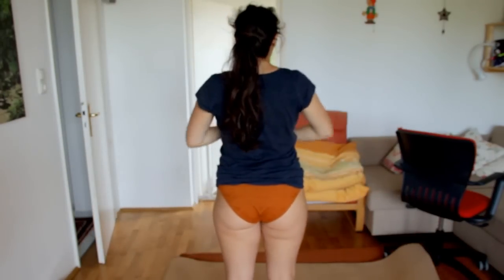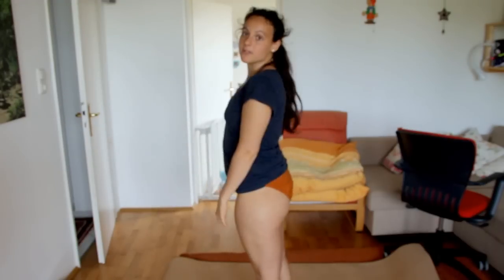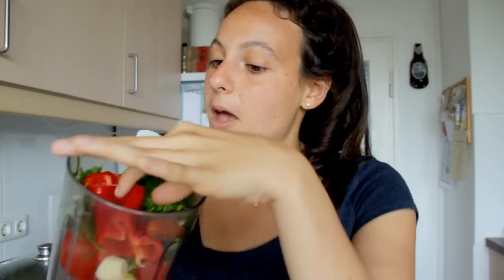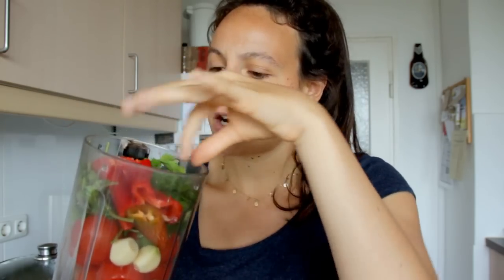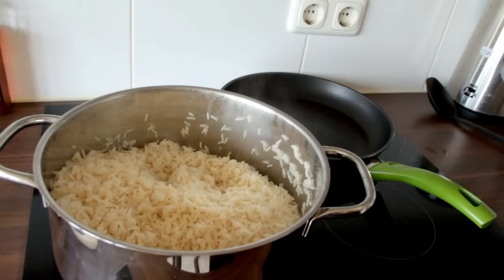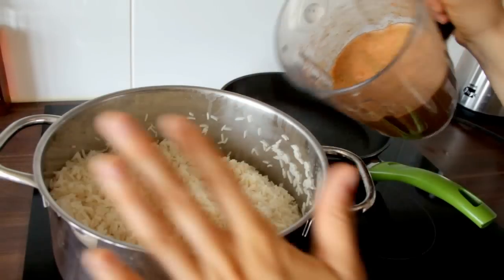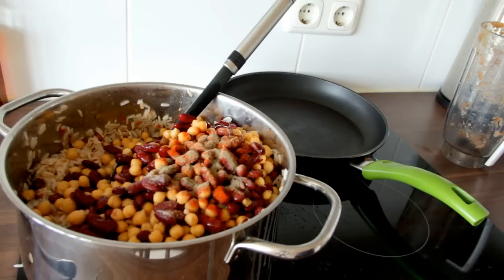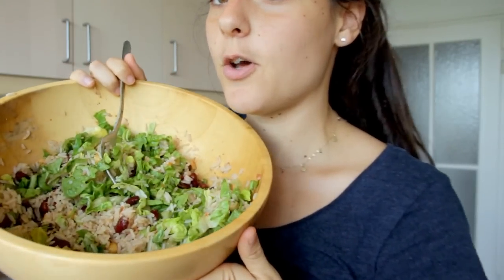VEGAN DOUGHNUTS AND BUTT LIFT CHALLENGE (WHAT I ATE)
Vegan doughnuts and booty cellulite 2 weeks experiment!

Snap chat name daniellezbliss